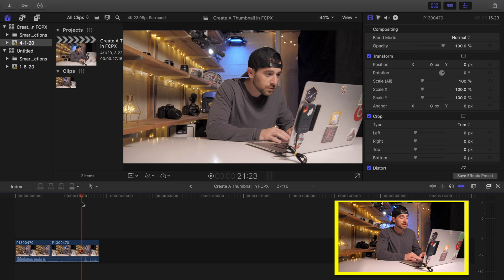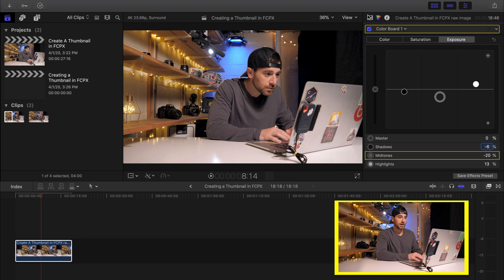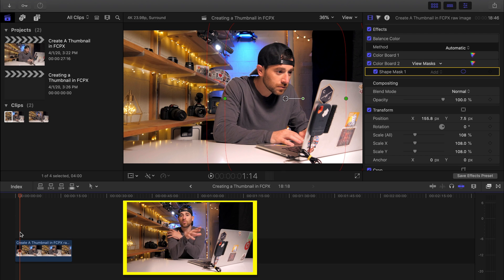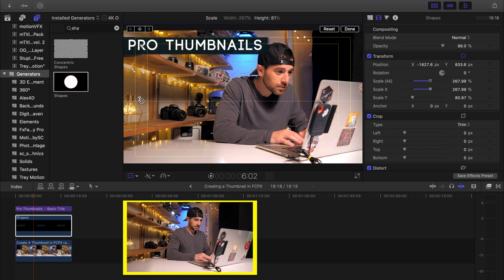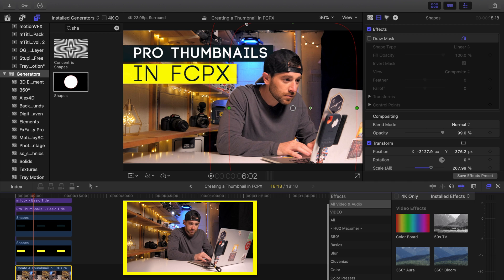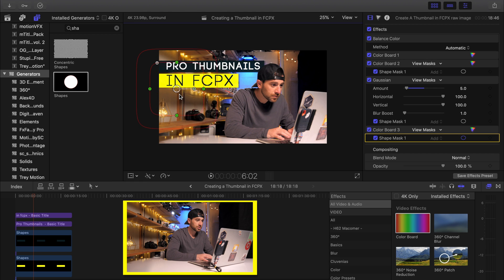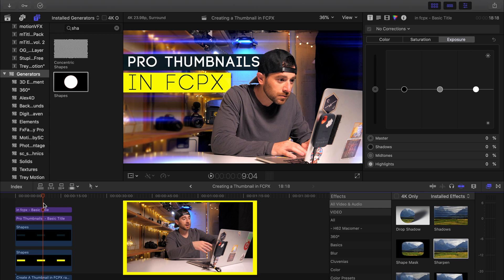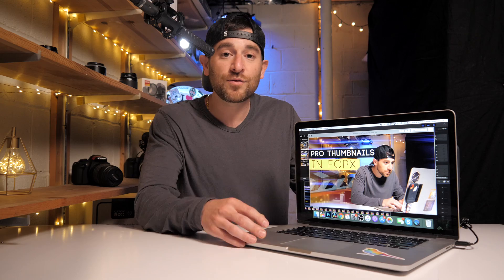How to MAKE A PRO THUMBNAIL in FCPX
Thumbnails when it comes to social media content arguably might be the most powerful asset when it comes to anything centered around social media and video. This video walks you through the process of how to create a Professional Looking thumbnail in Final Cut X with just a screen captured image.

TreyLowell.com